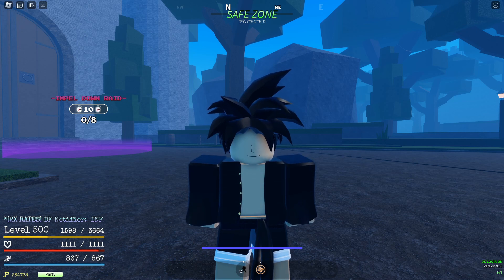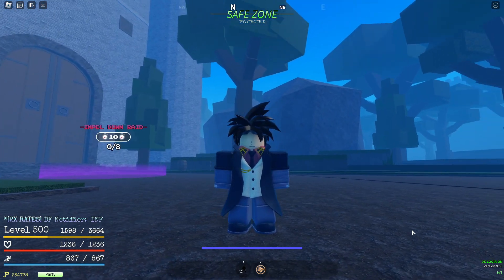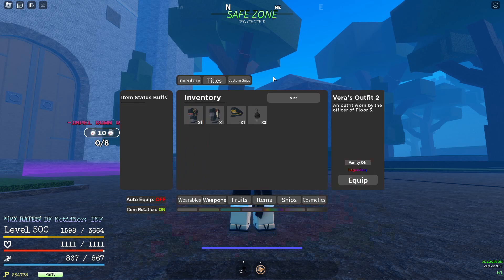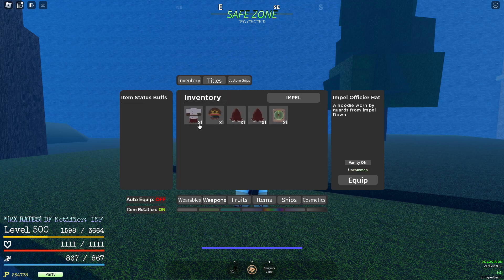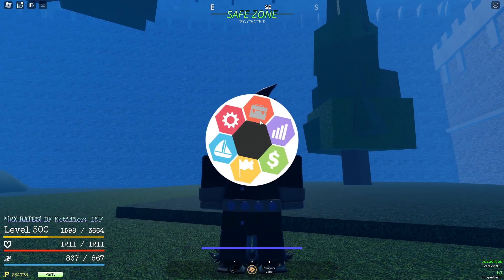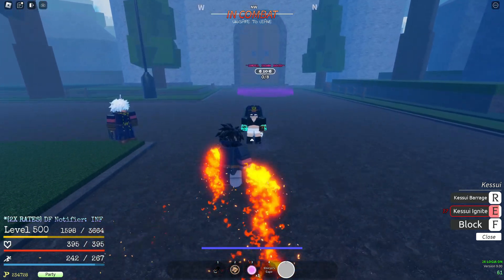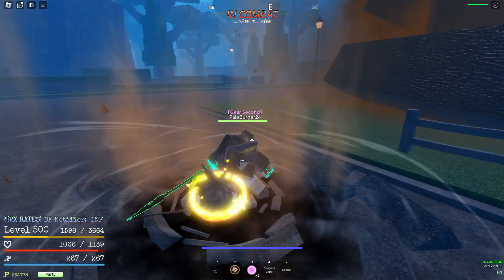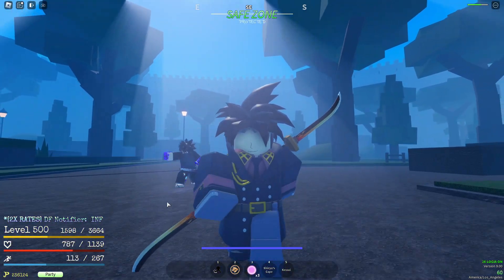[GPO UPDATE 9] ALL IMPEL DOWN RAID DROPS SHOWCASE (WEAPONS, ACCESSORIES)